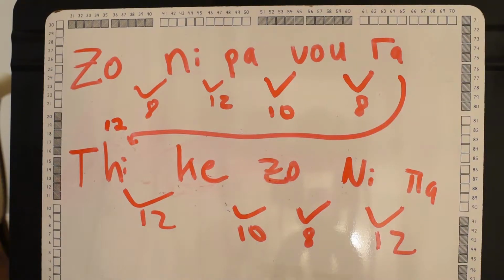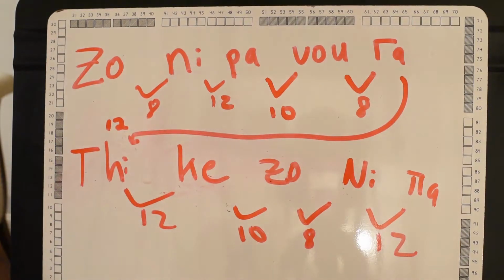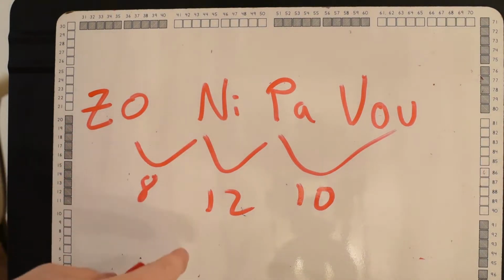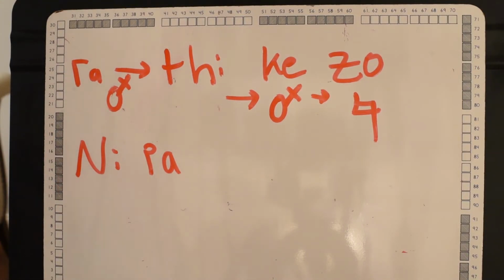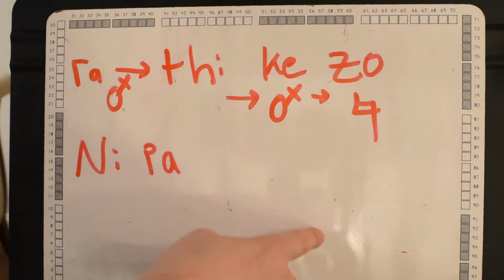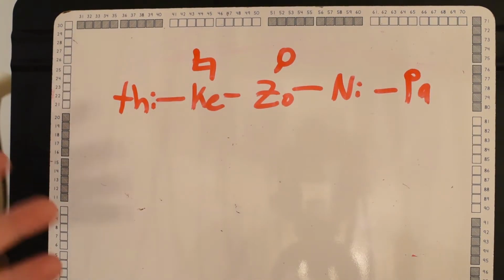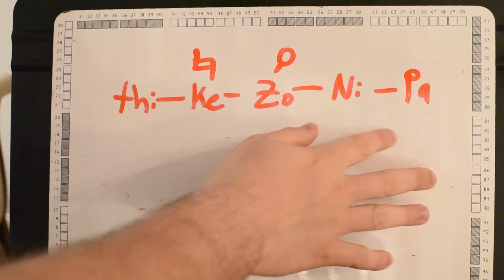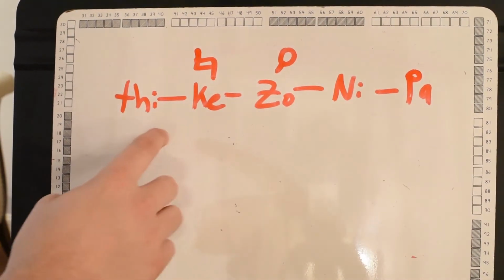What is Tone 7 Diatonic?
Leave a question down below!